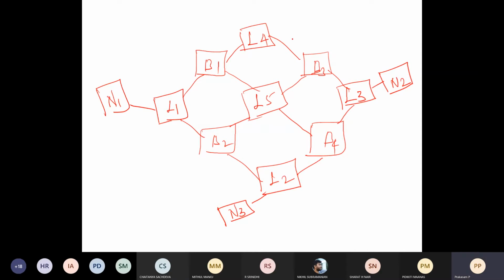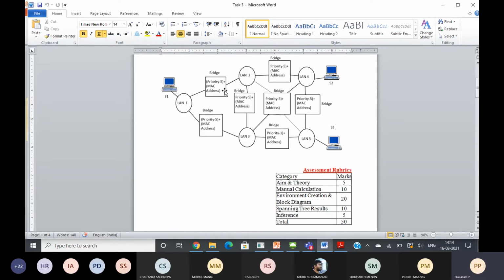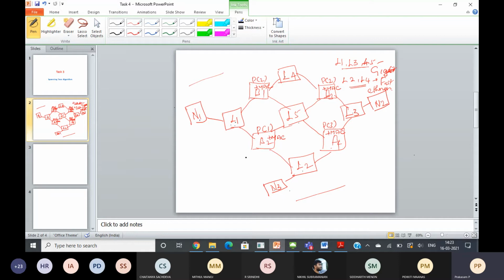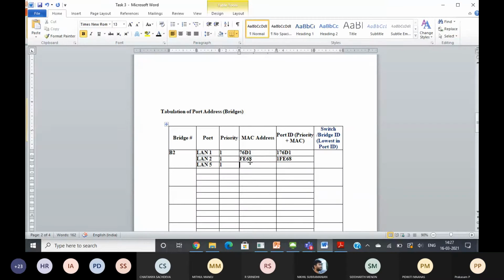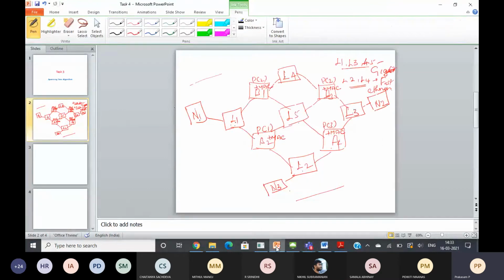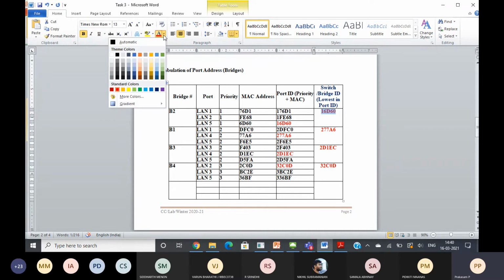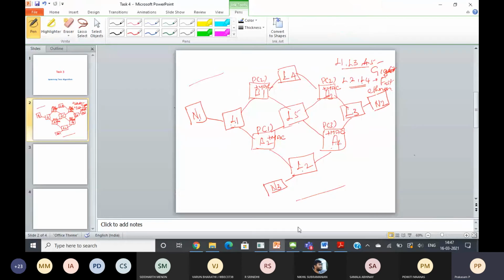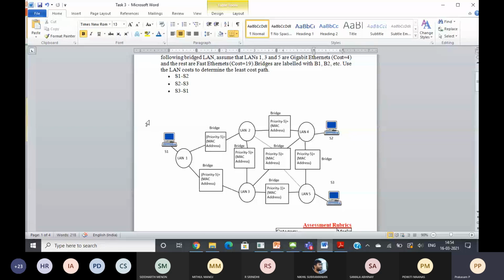Computer Communication Lab (ECE4008) || Prakasam P Sir || L37+L38 || 16-03-21